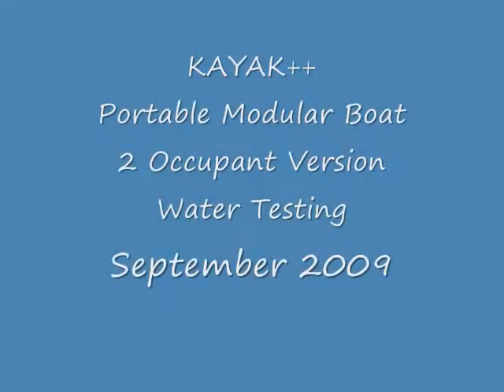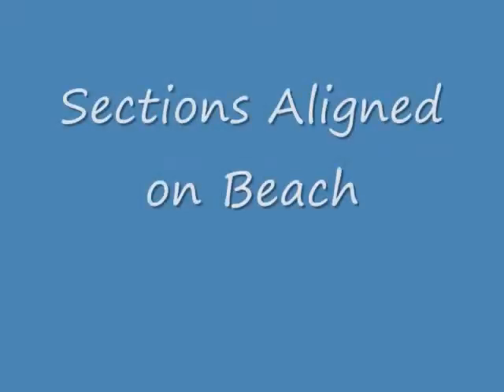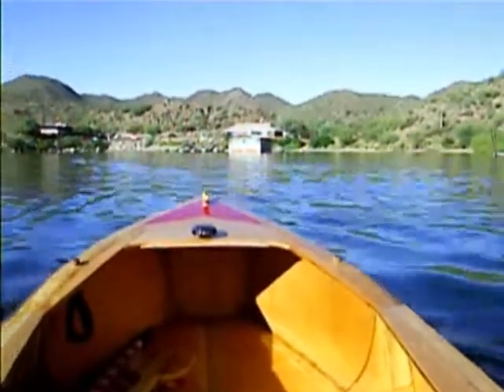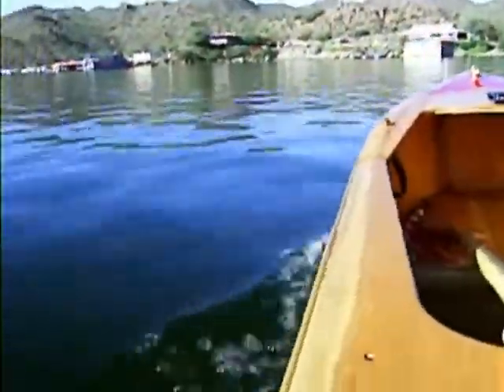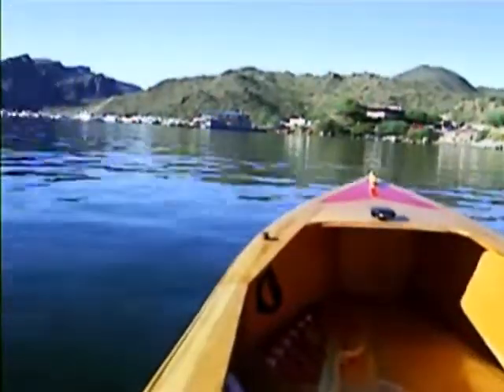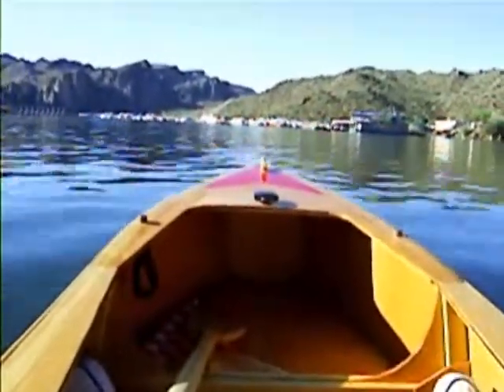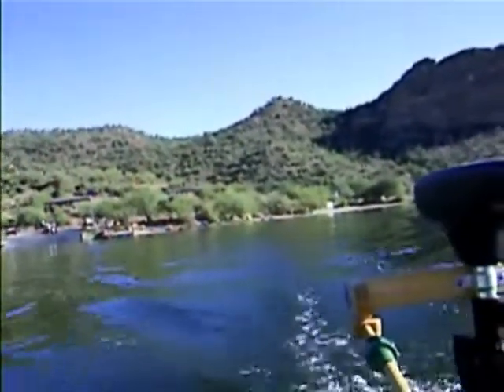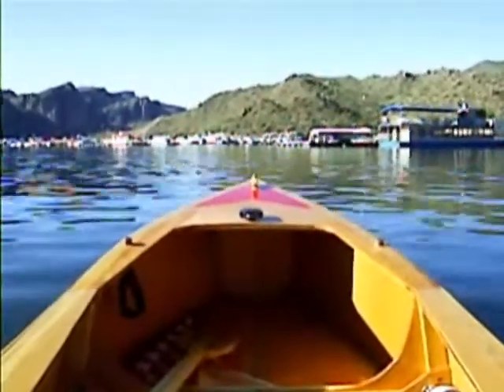KAYAK+ a Modular 1 or 2 Occupant Portable Boat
KAYAK+,  a Modular 1 or 2  Occupant Portable Boat.  Paddle or Electric Powered.
Easy to build, easy to assemble and easy on the wallet.
Great for all inland waterways.  Very stable with built-in safety flotation.
Fits IN any pickup truck or SUV.
Requires NO trailer for transport.